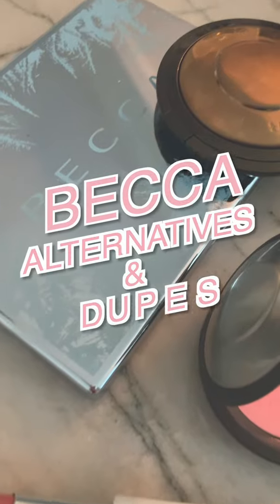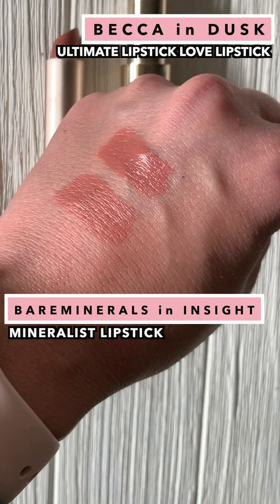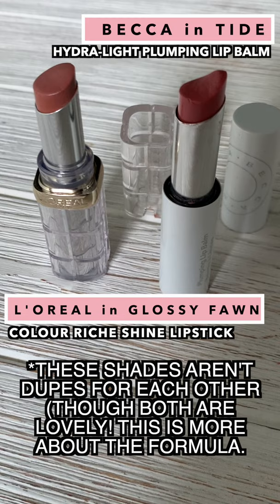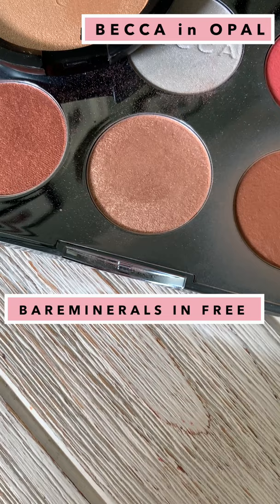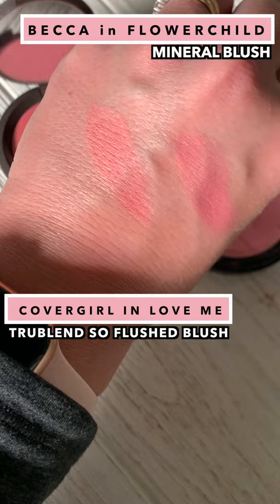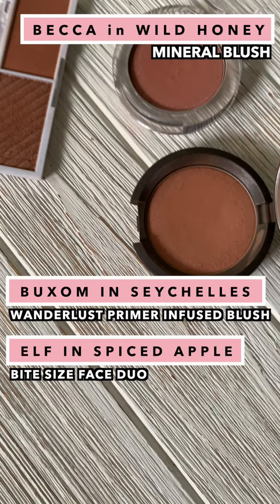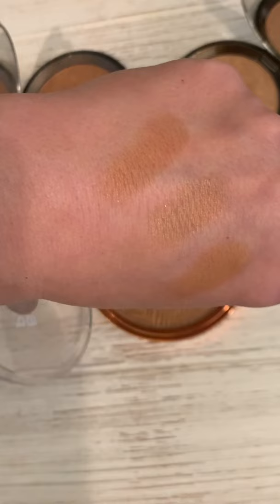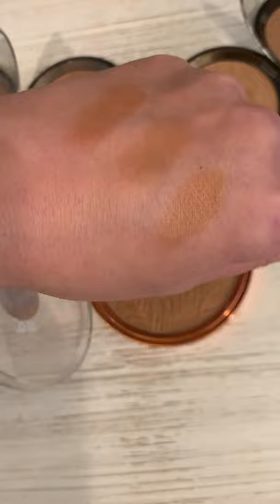7 Amazing BECCA Dupes & Alternatives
7 Makeup Dupes & Alternatives

Becca is closing in a few short months, so I thought I'd share 7 great Becca dupes and alternatives for some popular Becca products in this super quick video. I wear these Becca makeup products regularly and know many of you love them too! I hope this video gives you some great drugstore dupes and alternatives to choose from! Please click the Like button if you enjoyed this video and share it if you found it helpful! I upload new videos each week!

👇🏼 PRODUCTS SHOWN (and mentioned)👇🏼

~I will never recommend anything to you that I don’t truly believe in. I only feature products of my choosing which are purchased by me or sent to me by companies for review that I always disclose. I truly appreciate your support of my channel if you choose to use them! -xo